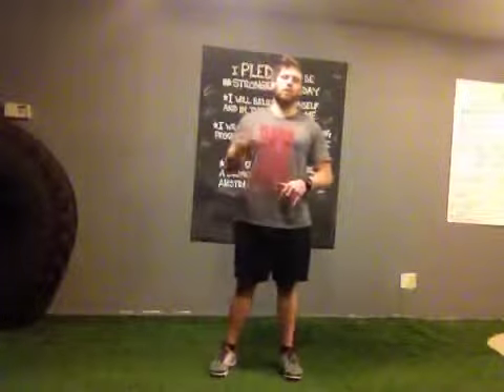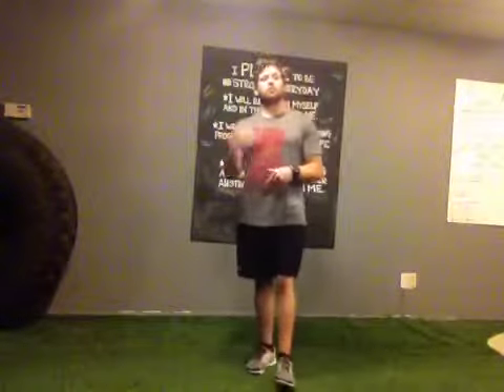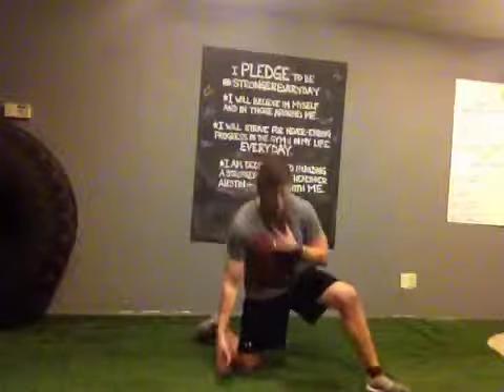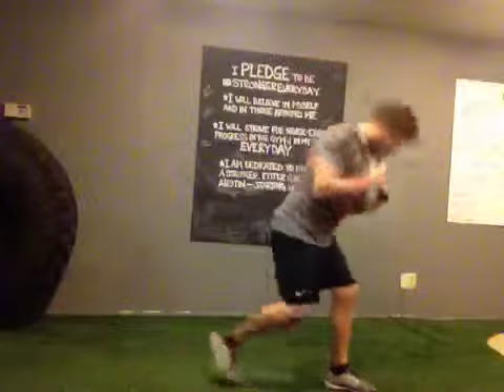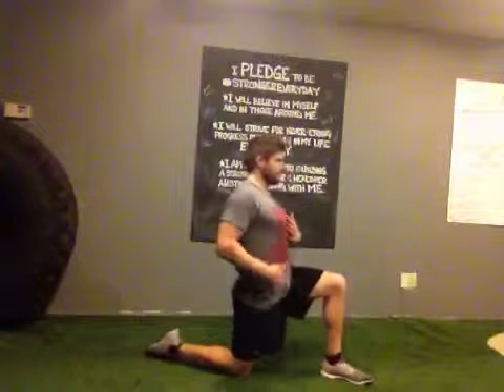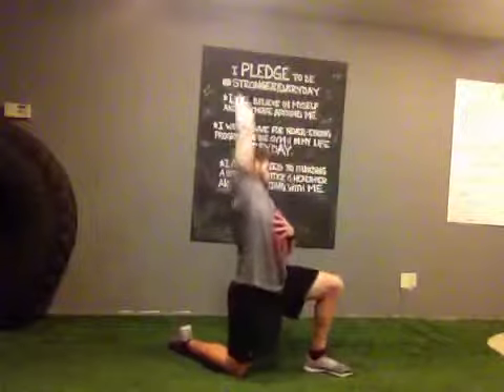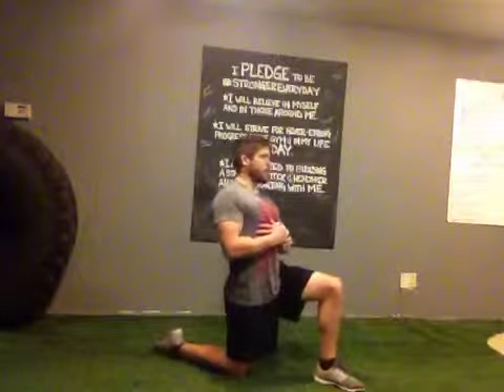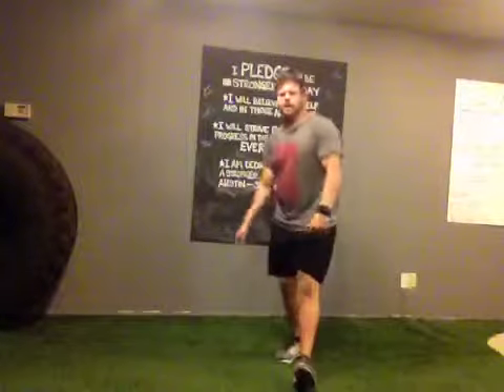Coaches Corner: Hip Flexor Stretch Tip, Personal Trainer Au